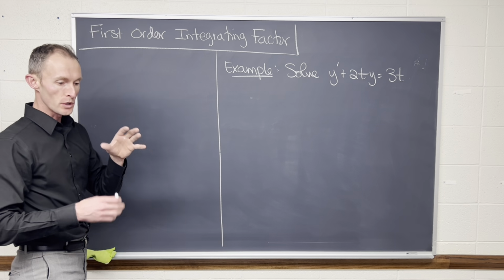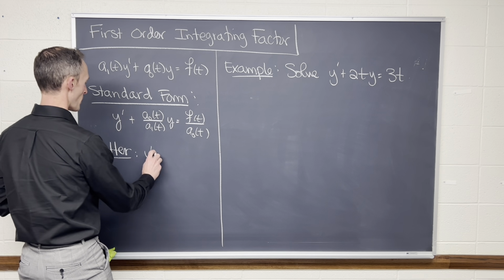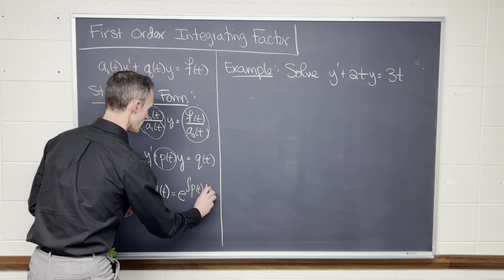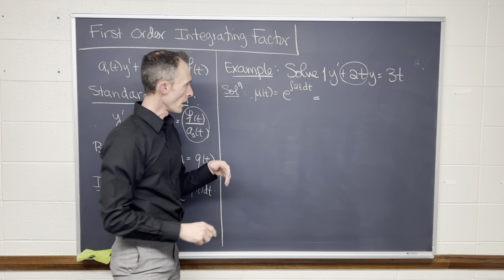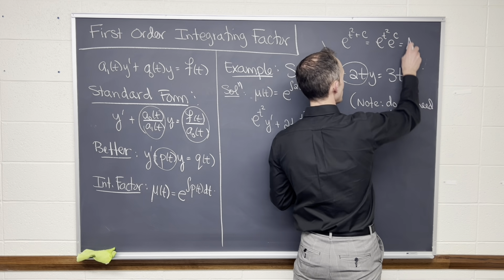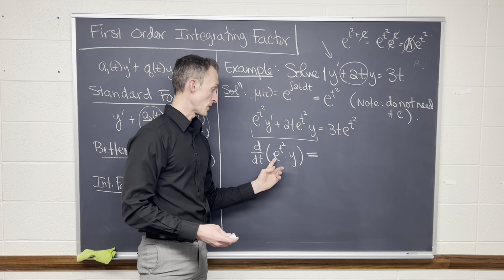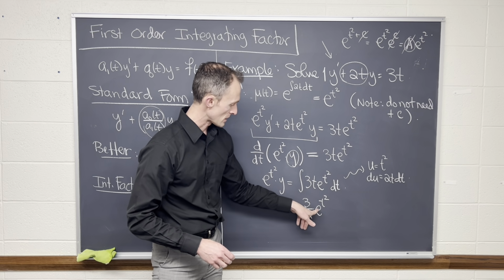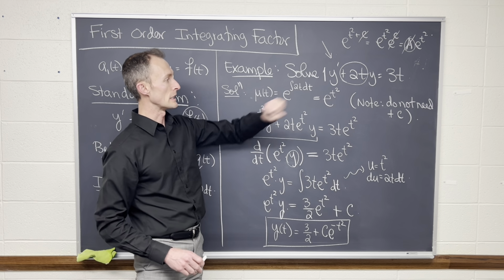Solving ODEs with Integrating Factors